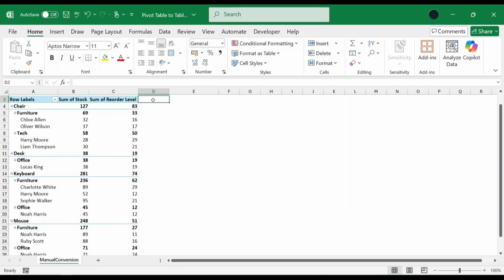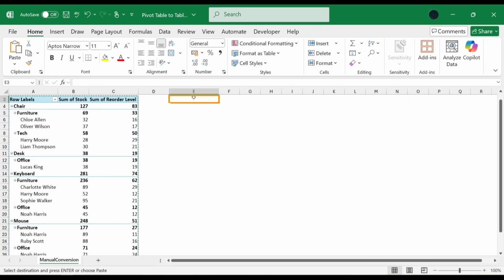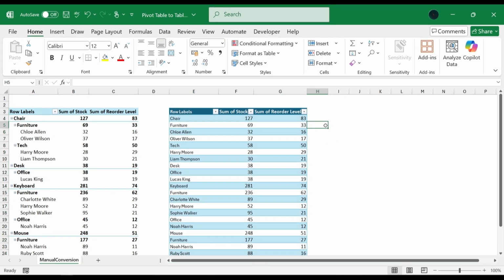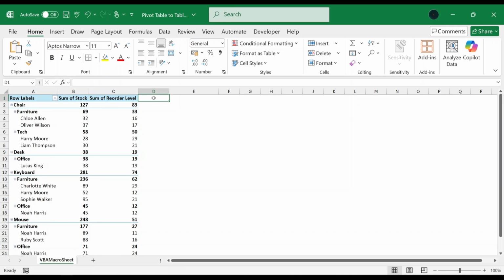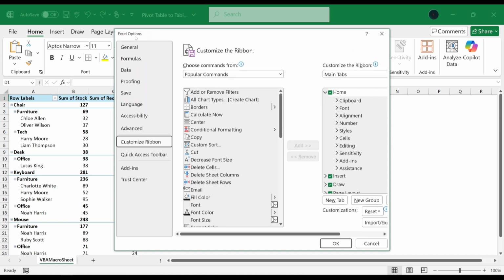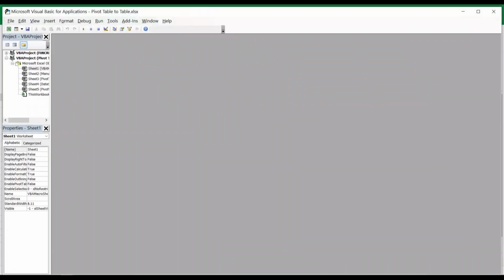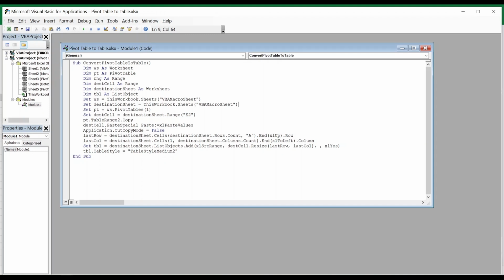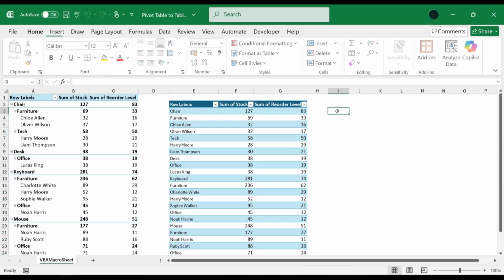How to Convert Pivot Table to a Table in Excel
Need to turn your dynamic Pivot Table into a static, editable table? In this tutorial, you’ll learn two reliable methods to convert your Pivot Table to a regular Excel table—both manually and using a VBA macro—so you can keep the summarized data without the Pivot Table restrictions.

00:00 – Intro
00:19 – Converting Pivot Table to Table Manually
01:36 – Using VBA to Convert Pivot Table to Table

Transcript:
00:00 – Introduction to why you might want to convert a Pivot Table into a static table for sharing, formatting, or further editing.
00:19 – Manual method: Copying Pivot Table values and pasting as a static table, then formatting and adjusting as needed.
01:36 – How to automate the conversion process using VBA, ideal for repetitive tasks or bulk conversions.